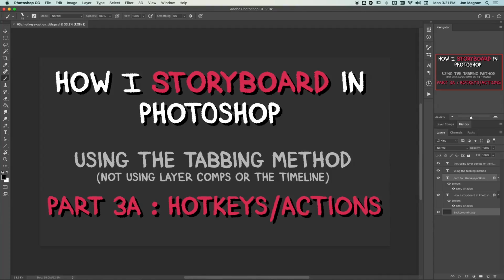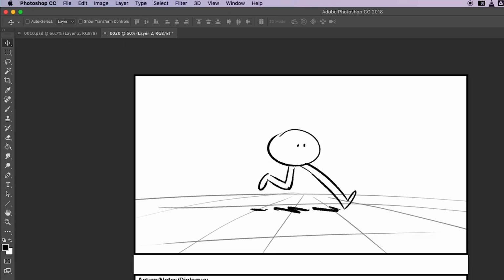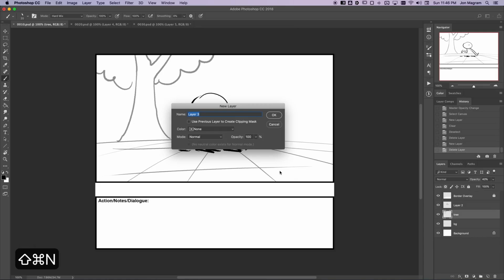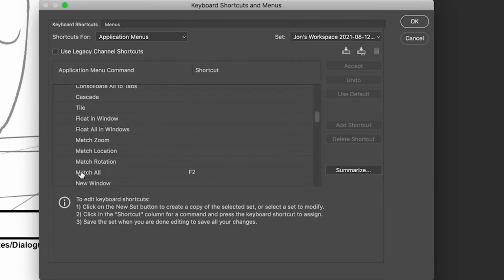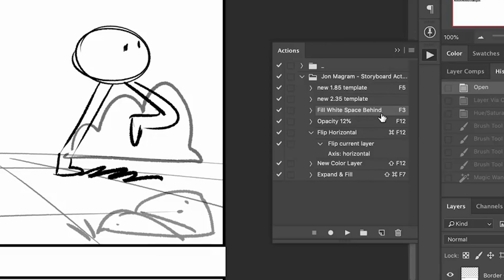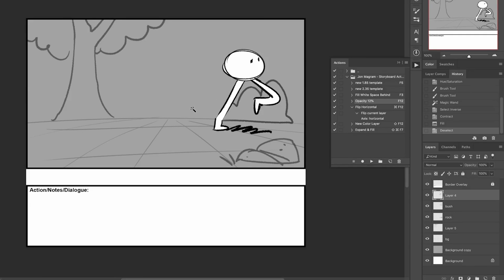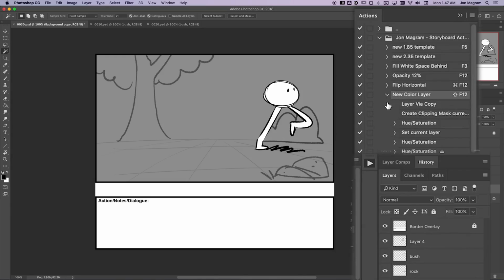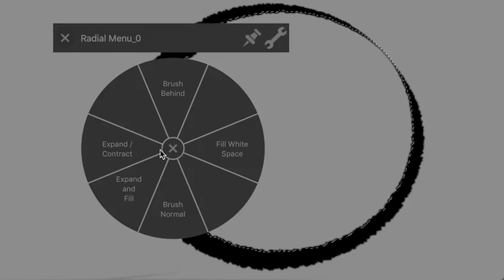Storyboarding in Photoshop - TABBING METHOD - Part 03a: Hotkeys and Actions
Here's Part 3a in a series of videos about how I've learned to storyboard in Photoshop. This video is all about the hotkeys I've set and the actions I use!

Unlike most Photoshop Storyboarding workflows, this "tabbing method" does NOT use either layer comps or the animation timeline. Instead, it uses the default function of flipping between open tabs within Photoshop.

I've done it this way for at least ten years, and personally prefer it to any other Photoshop method, as well as Storyboard Pro.